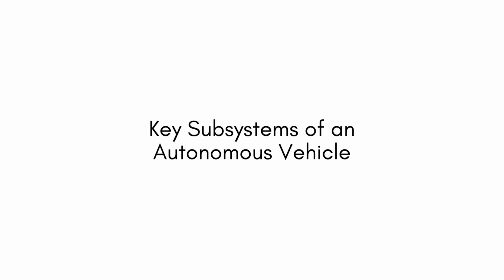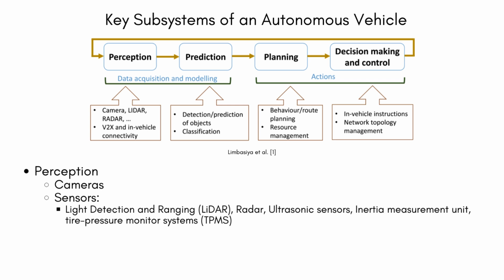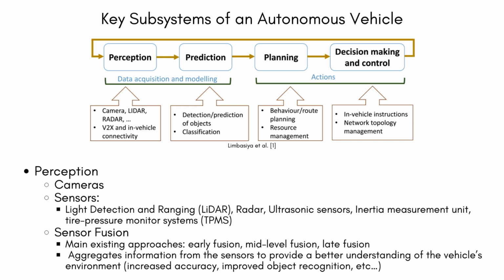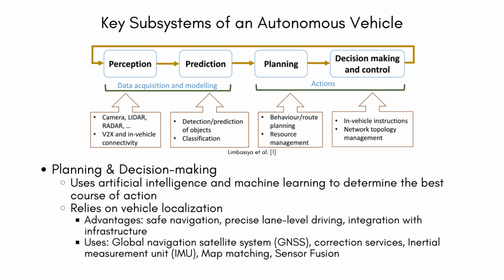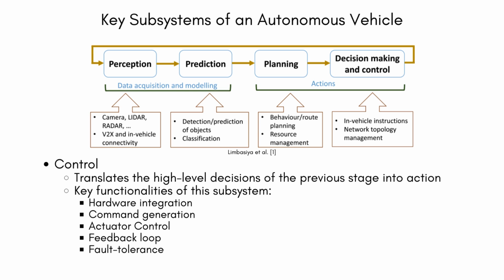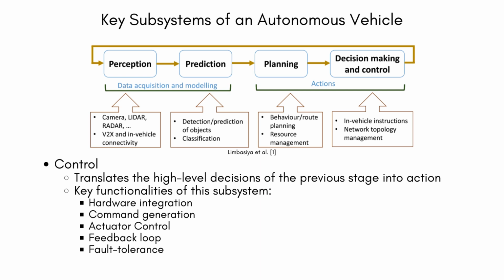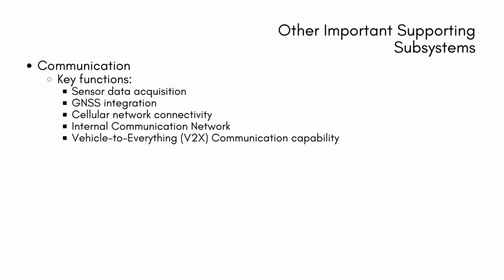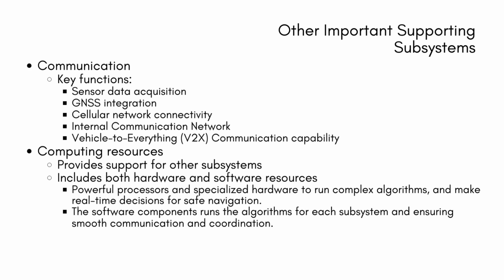General Architecture of Autonomous Vehicles: Subsystems of an Autonomous Vehicle 1.2